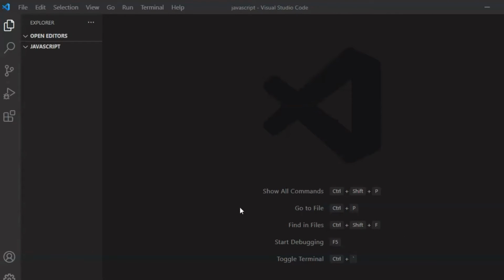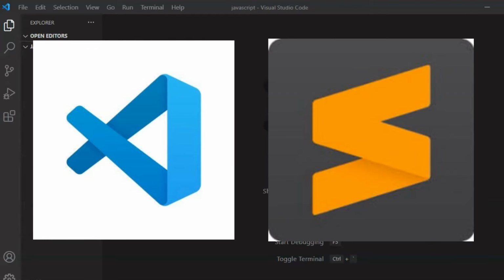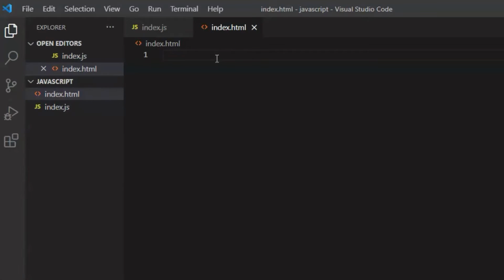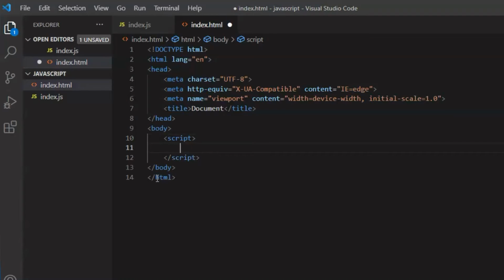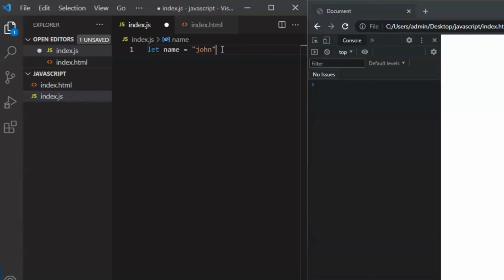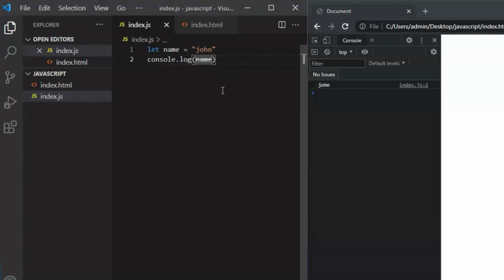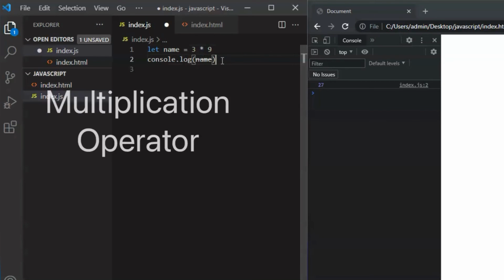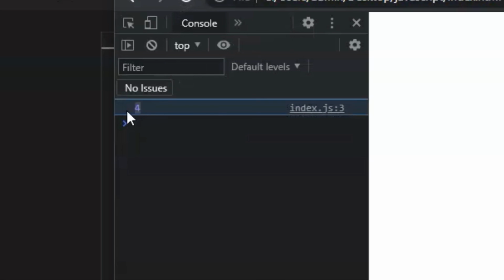JavaScript Tutorial for Beginners.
This is a basic JavaScript tutorial for beginners.

Time Stamps:
0:00 - Intro
0:21 - What is JavaScript
1:30 - First JavaScript program
4:38 - Variables in JavaScript
7:07 - Operators in JavaScript
9:26 - Outro